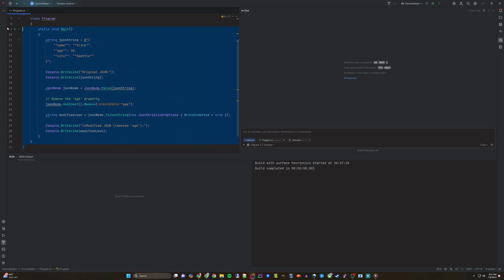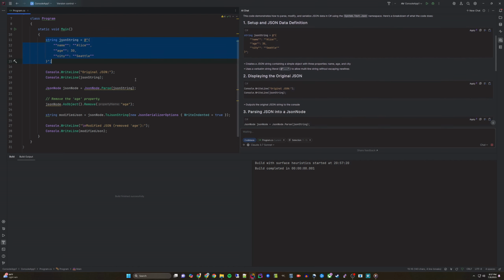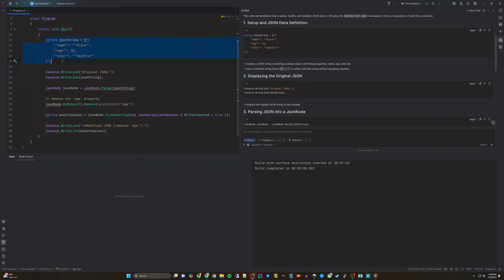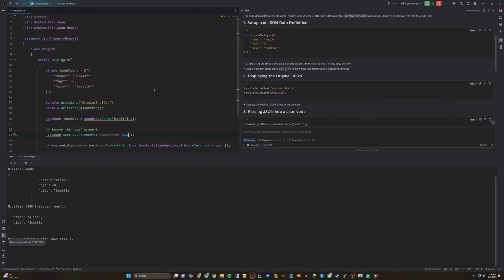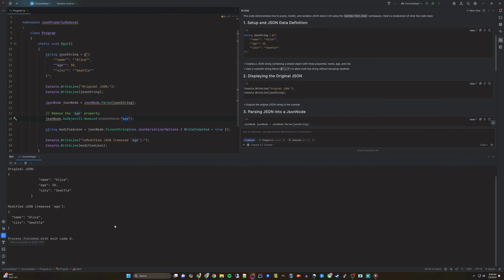Remove JSON Properties in C# – Easy Solution!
In this video, I'll show you how to easily remove properties from a JSON object in C# using the modern and flexible JsonNode class.

If you've worked with JsonElement in .NET, you've probably noticed that it's immutable—you can read data, but not modify it directly. So what’s the best approach when you need to remove properties?

Here’s the solution: switch to JsonNode. It gives you full control over the JSON structure so you can add, edit, or remove properties with ease.

We’ll walk through a practical example:

Parse a JSON string into a JsonNode

Remove a property, like "age", using a single line of code

Serialize the modified JSON back to a string

After running the program, you’ll see the "age" field is completely removed—clean and simple!

This technique is perfect for dynamic JSON editing, cleaning up data, or prepping JSON before sending it to an API.